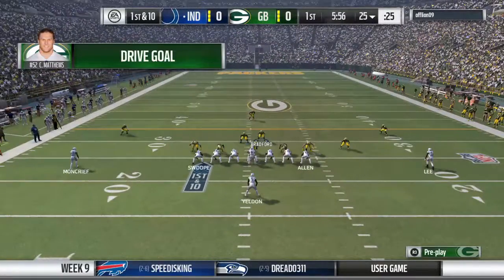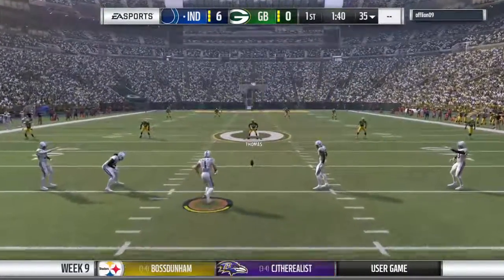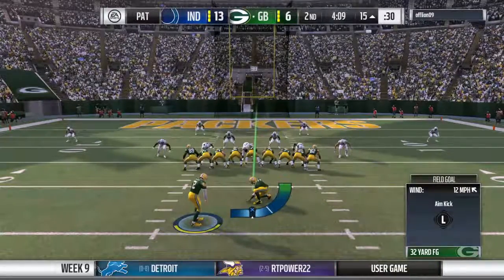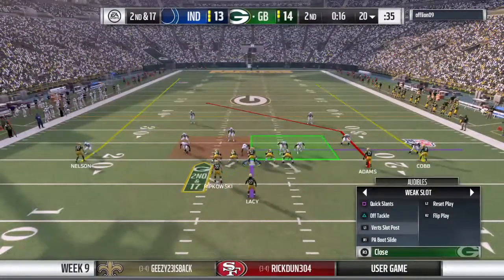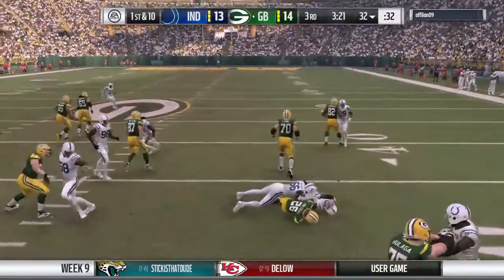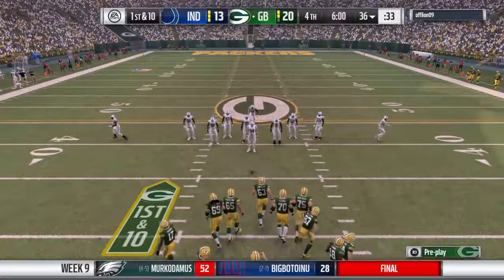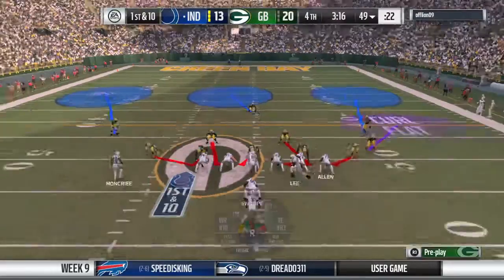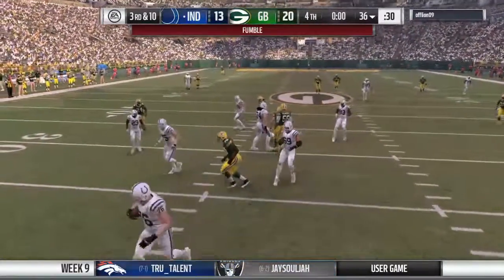TMT WEEK 9 vs Packers vs Colts (Off)